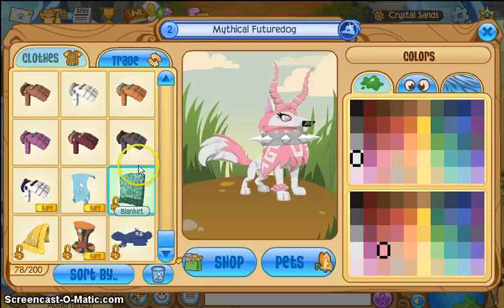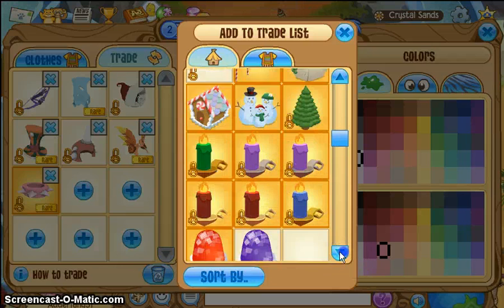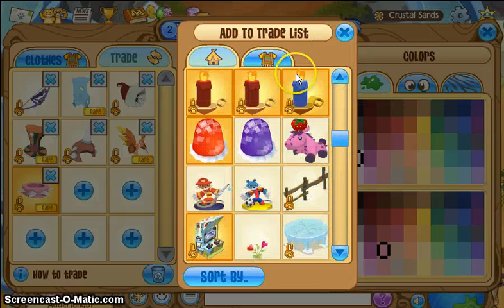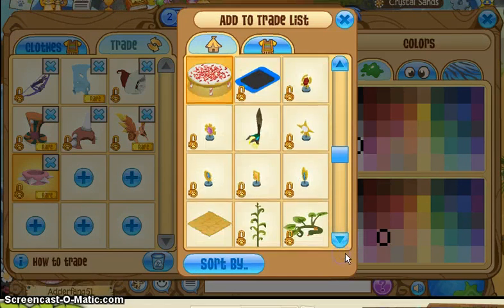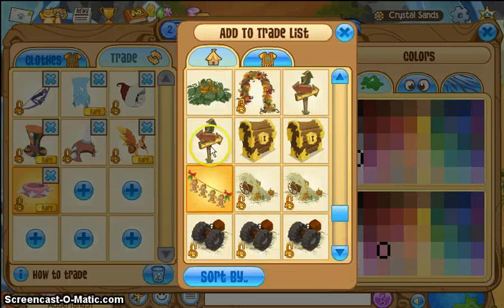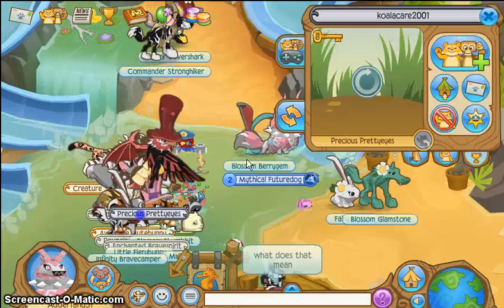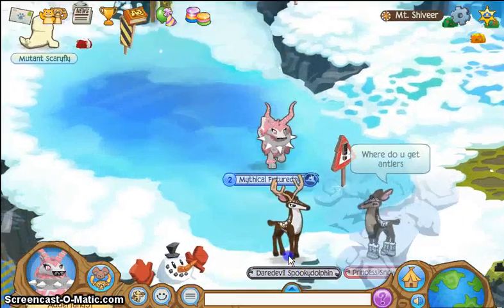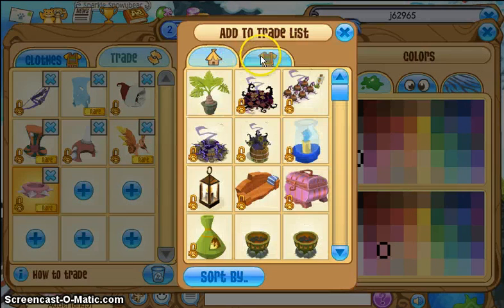Aj - HE'S PLAYING!? 30 days of Christmas day 3-6 (I haven't uploaded.)